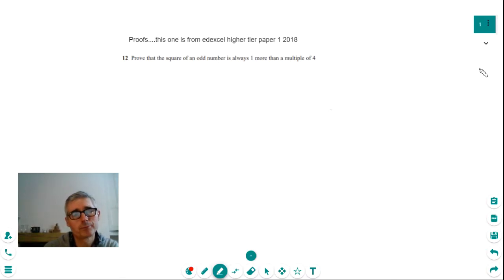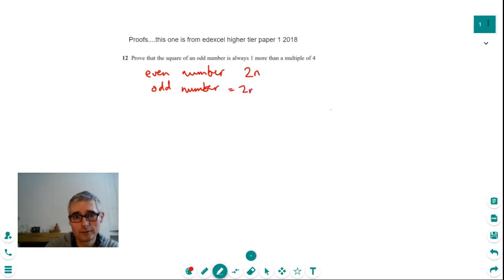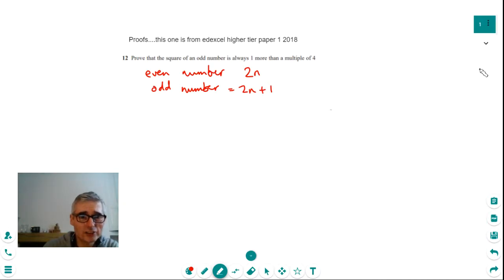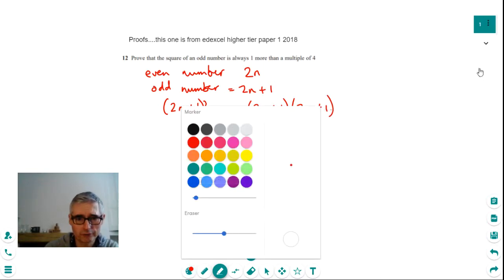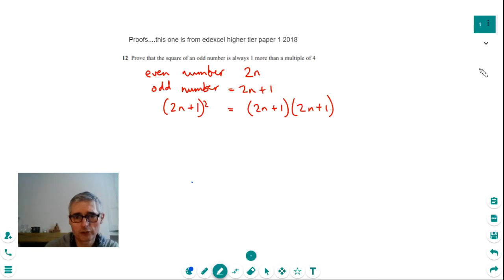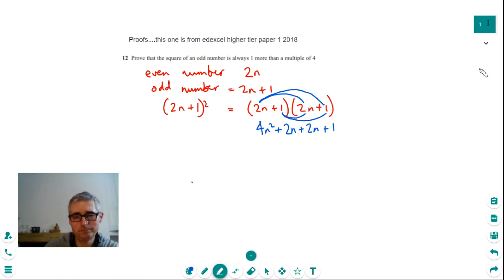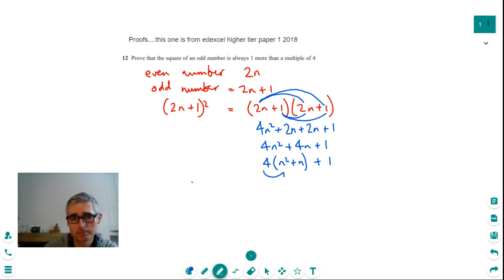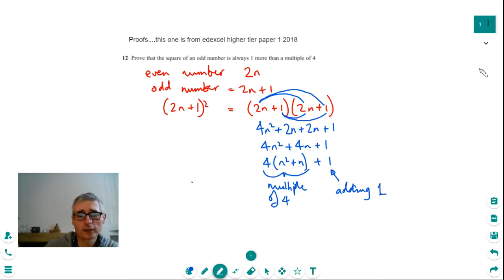12 Proofs Edexcel 2018 GCSE Maths Higher Tier Paper 1 Question 12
Here is an example from that difficult topic of proofs which usually occurs on the higher tier paper.